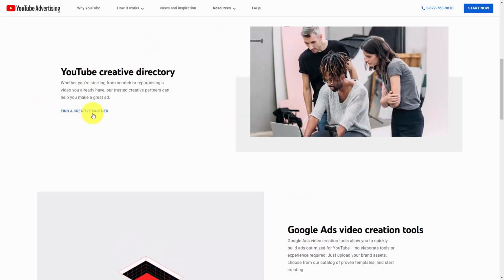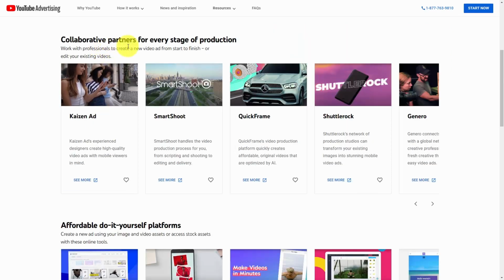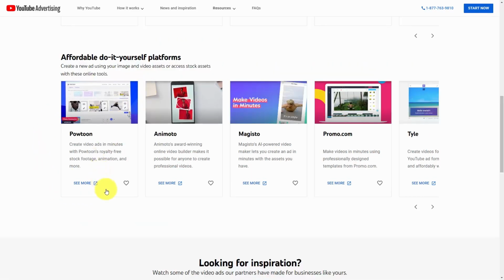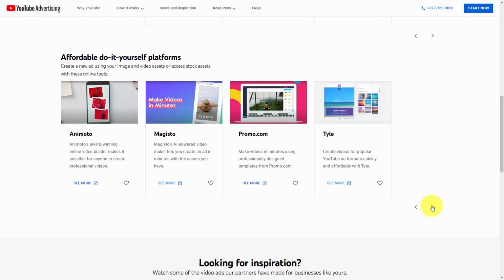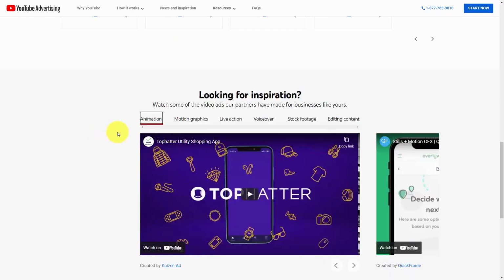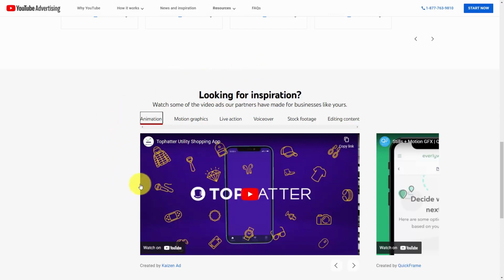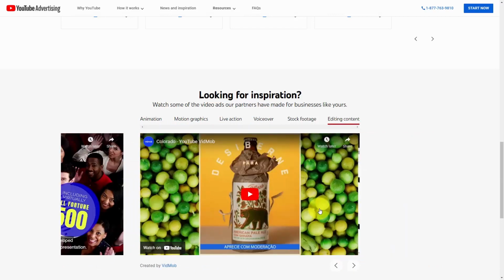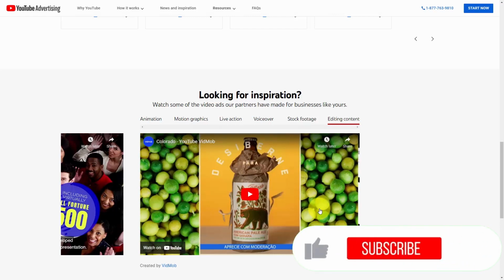0015 YouTube Creative Outsource Partners make money Online youtube channel